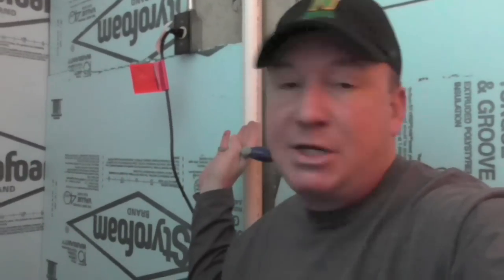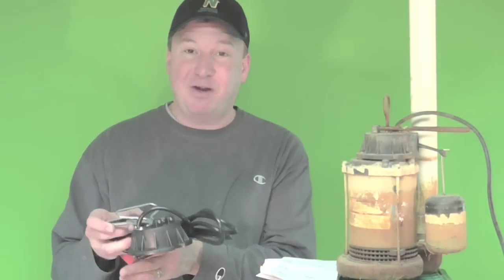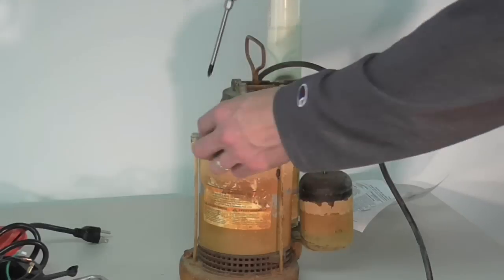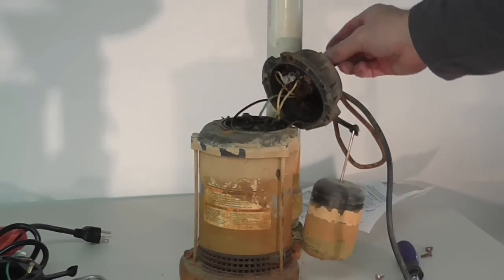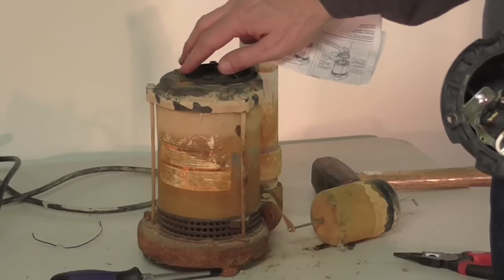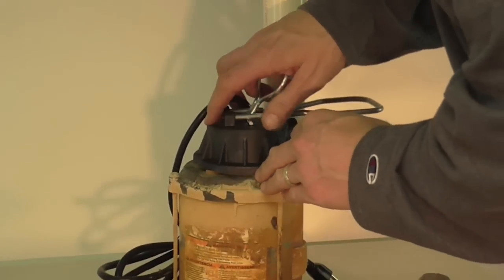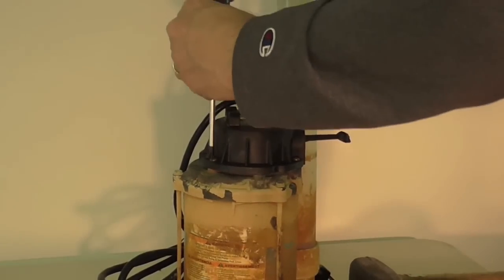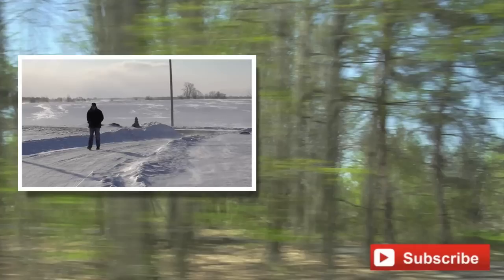Sump Pump Float Switch Repair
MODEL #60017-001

This video shows how to replace the  sump pump switch on a submersible unit.  I've installed over 200 sump pumps in my life and I prefer the vertical switch units.  The Ridgid brand shown in this video is used to demonstrate how a simple switch can get you back up and running in just a short time.  I emphasize the importance of removing your sump pump after unplugging the unit.  Please make sure there is no power cord plugged in before you attempt the repair.